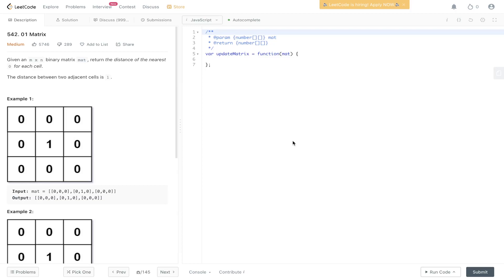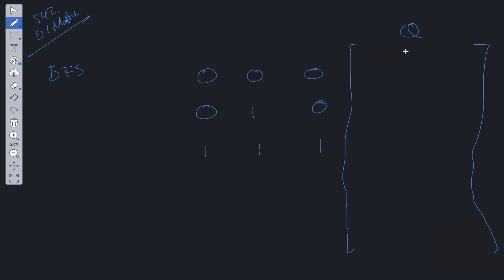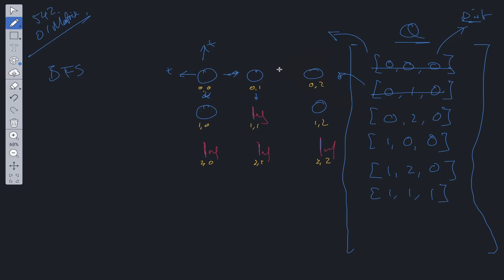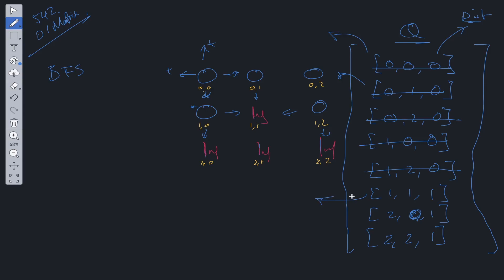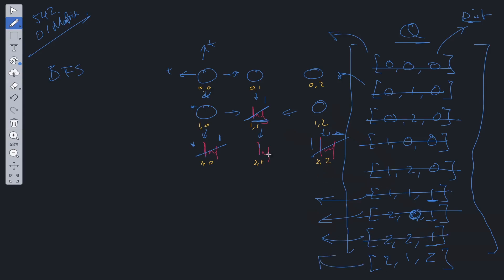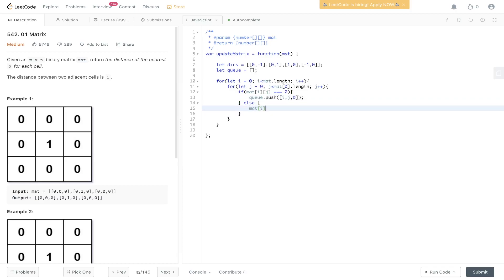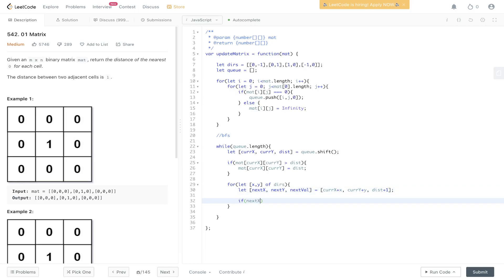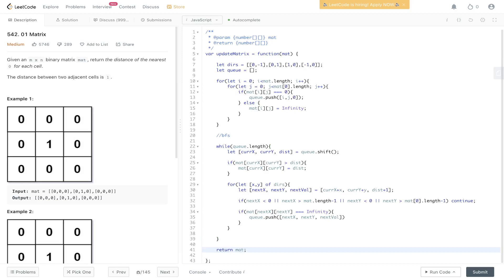Amazon Coding Interview Question - 0 1 Matrix - LeetCode 542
Step by step walk through of the solution to the popular Amazon coding interview question, 0 1 Matrix.

LeetCode 542

JavaScript

0:00 Intro
0:55 Explanation
4:36 Code